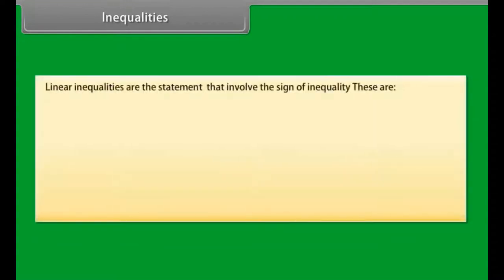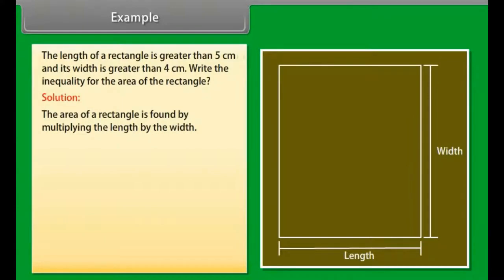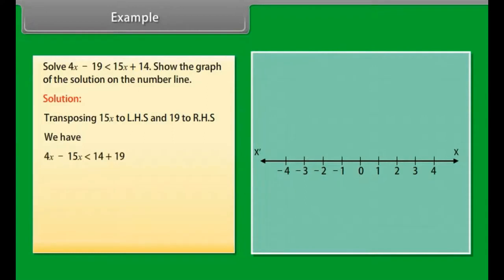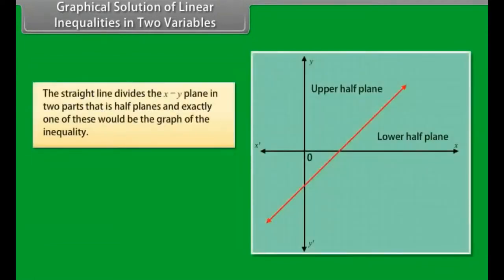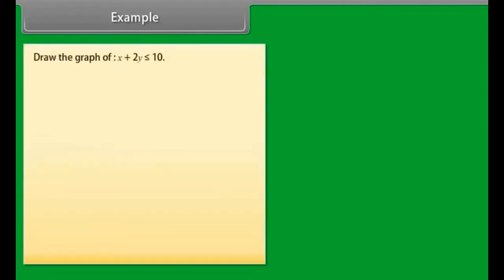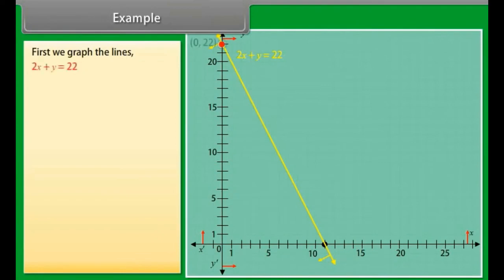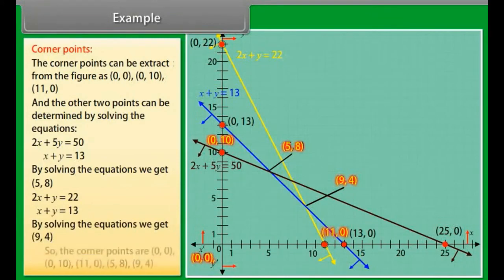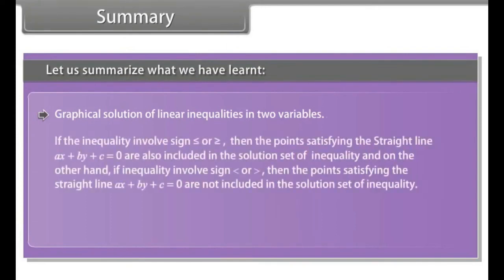CBSE Class 11 Maths Linear Inequalities